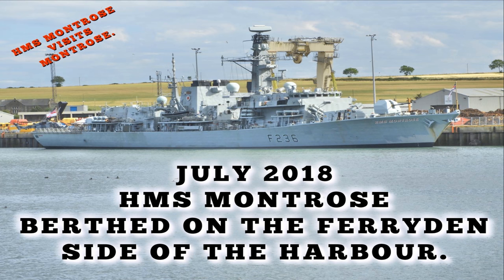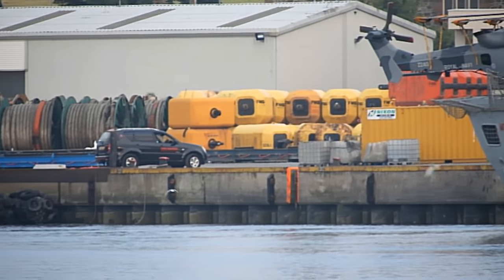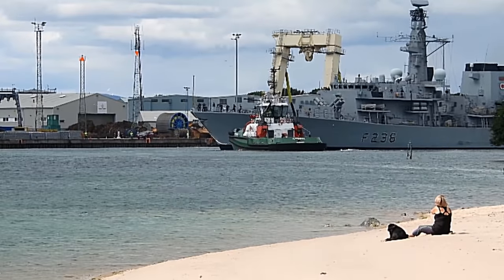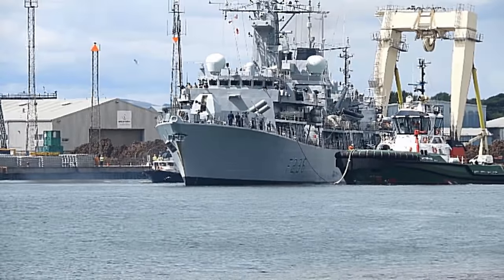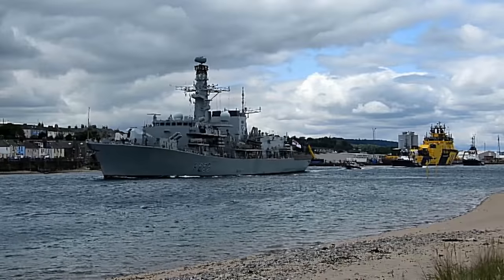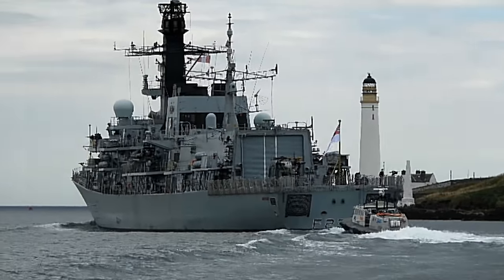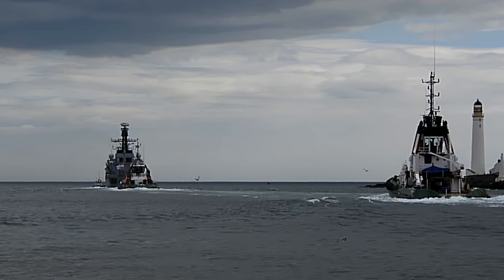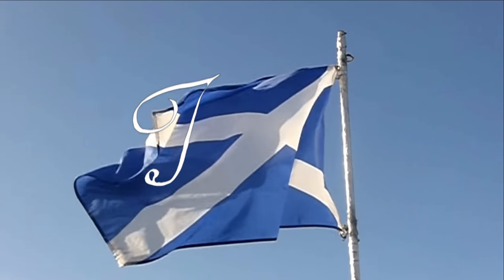4K. JULY 2018. HMS MONTROSE + PRINCE HARRY?? VISITS THE TOWN OF MONTROSE. ANGUS. SCOTLAND.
4K. HMS Montrose left Ferryden South quay today Monday the 23rd of July 2018. And from cropped footage it does look like Prince Harry was onboard. He is meant to be on his Honeymoon. Surely not on HMS Montrose?
The current MHS Montrose is the eighth of the sixteen Type 23, or Duke class of frigates, and is named after the Duke of Montrose.
Construction began in November 1989 and it was launched on July 31 1992 by Lady Edith Rifkind, whose husband Sir Malcolm Rifkind was the Secretary of State for Defence at the time.
The HMS Montrose was then commissioned into service in June 1994.
Having once been the flagship of the 6th Frigate Squadron, Montrose is now part of the Devonport Flotilla, based in Devonport Dockyard in Plymouth, however by 2023 she is slated to move base port to HMNB Portsmouth.
Deployments in the 1990s include her first trip to the South Atlantic, as Falkland Islands guardship, which ended in October 1996. Her first visit to the City of Dundee was in 1993. Several NATO deployments followed.
In early 2002, Montrose returned to the Falklands on the now-renamed Atlantic Patrol Task (South) deployment, during which divers from Montrose replaced the White Ensign on Antelope, which was sunk during the Falklands War. On her return from this deployment, she conducted her first refit period (RP1), which was completed in early January 2004.
In October 2004, Montrose was one of a number of ships that was dispatched to the rescue of the stricken Canadian submarine Chicoutimi (an ex-Royal Navy Upholder-class submarine) which had suffered a number of fires on board, causing casualties and the loss of power in the submarine. Montrose was the first Royal Navy vessel to make contact with the boat and assisted the submarine.
Montrose deployed in 2006 to the Persian Gulf on Operation Telic in the first half of 2006. After returning to the UK for personnel changes and maintenance, from 8 January to 27 July 2007, Montrose then deployed for seven months to the Mediterranean Sea as the UK contribution to the Standing NATO Maritime Group Two (SNMG2). As part of this group, she participated in NATO’s Operation Active Endeavour (OAE), countering terrorist activity in the Mediterranean and preventing smuggling and other illegal activity. After Summer Leave, the ship headed to Scotland to take part in Exercise Neptune Warrior, during which time she was visited by Prince Michael of Kent, Honorary Rear Admiral of the Royal Naval Reserve, on 24 September 2007.
Following Operational Sea Training, Montrose deployed again to the Middle East on 12 March 2008 to join Combined Task Force (CTF) 150, operating in the Gulf of Aden and the Arabian Sea. Activity in this deployment included Exercise KhunjarHaad, a multi-national exercise held in the Gulf of Oman, and (working with Chatham, Edinburgh and RFA Argus the seizure of over 23 tonnes of drugs including cocaine, hashish, amphetamines and opiates. She returned home on 3 October 2008, and after operating in UK waters, commenced a £15,000,000 upkeep package at Rosyth in early 2009.
This second refit package (RP2) included a number of major capability upgrades for the ship, including the first fitting of the Royal Navy’s newest command system, DNA(2), and the replacement of the two old manually-operated 30 mm guns with two 30 mm DS30M Mark 2 Guns. Having rejoined the ship on 20 July 2009, the crew conducted post-refits trials until January 2010, and Montrose was formally accepted back into the fleet on 11 February 2010.
After operational sea training Montrose deployed to Arabian Sea in Summer 2010 to conduct anti-piracy operations, highlights of which included the November 2010 destruction of a Somalian pirate ship by the ship's Lynx helicopter while on patrol off the coast of Somalia and the disruption of several pirate attacks on merchant ships.
HMS Montrose is a busy ship with a busy crew at all timeS it would appear.
This video was shot in the 4K format, and then edited in Corel Video Studio 10. The audio was recorded on a Zoom H2n, with a Back at base voice over. It was then worked on in "Audacity" which is a free to download & free to use program.
The core content contained in the above combined articles, was originally written by several A.N. Others + myself, then combined. It was then all re-formatted, re-edited, with the spelling & grammar corrected, then added to where pertinent, before being updated by me, myself, and I, to suit this subject matter more exclusively.
Thank you to all those involved in this.